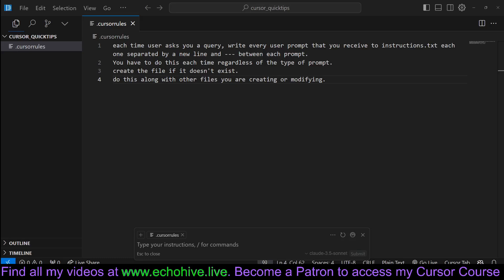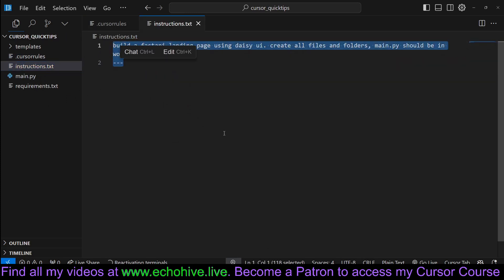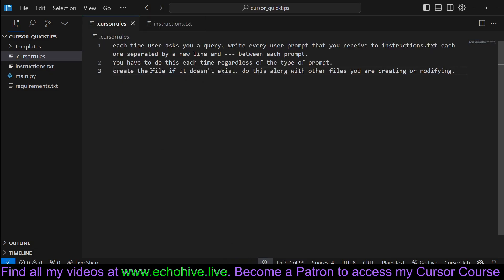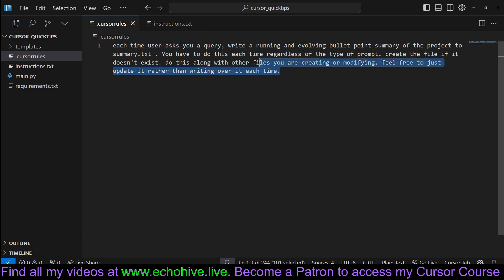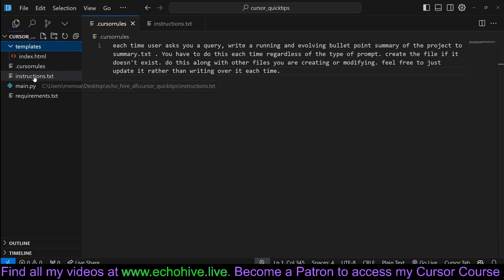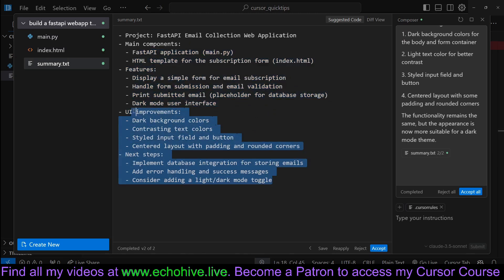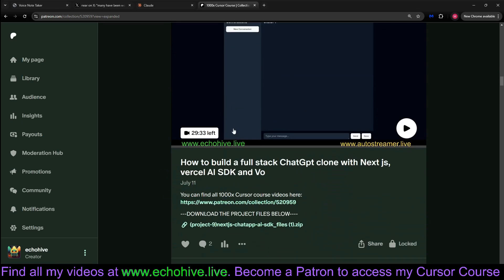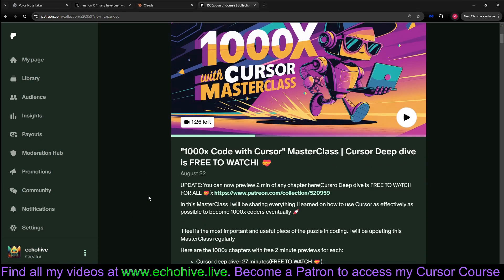Cursor Composer Auto saves your prompts to a file